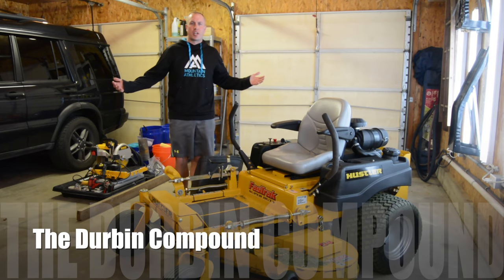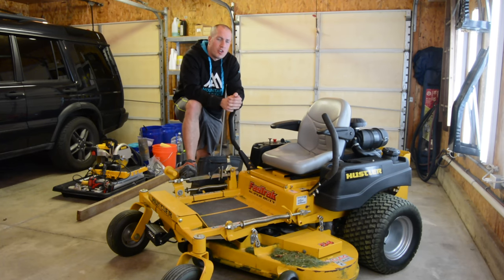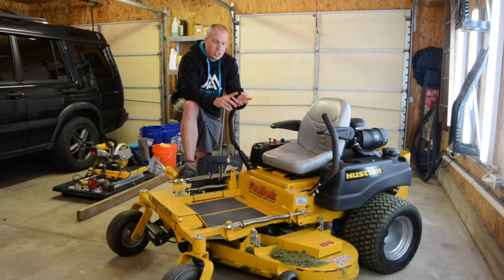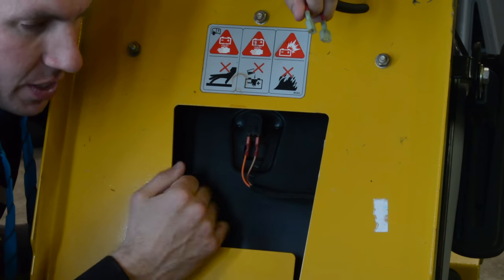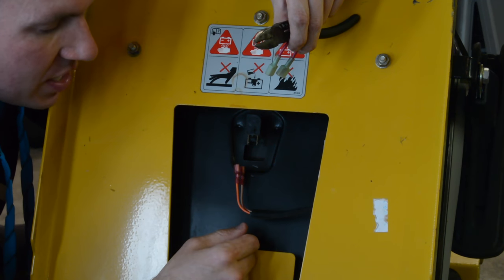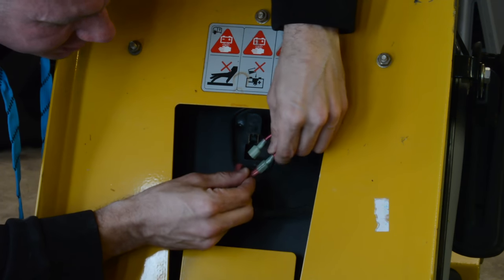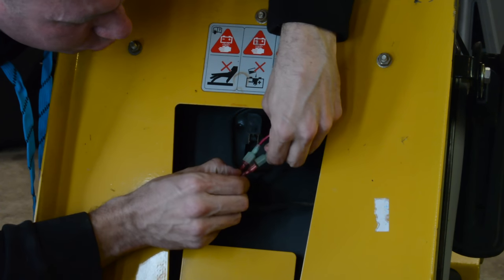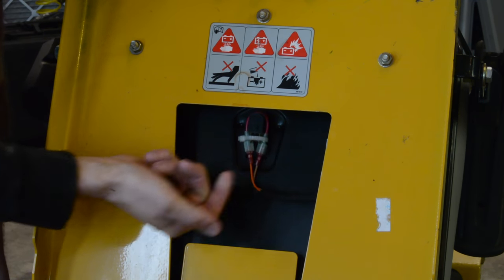How To Bypass Your Mower Seat Switch on a Zero-Turn Mower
This is a quick, down and dirty video about how to bypass your mower seat switch! This is something we all get aggravated with when we are out mowing. You want to pick up a stick or dog toy in the yard and well. you have to kill the blades, throttle down and get off the mower. How about we forget about that painful process?!

*** This is a safety hazard that can cause injury. Perform these modifications at your our risk. The Durbin Compound and Devin Durbin are not liable for any injury or warranty voiding by performing anything seen in this video*

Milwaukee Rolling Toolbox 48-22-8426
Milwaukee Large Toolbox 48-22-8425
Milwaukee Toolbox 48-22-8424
Milwaukee Slim 11 Compartment Organizer 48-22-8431
Milwaukee Slim 5 Compartment Organizer 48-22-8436
Milwaukee M12 Compact Inflator 2475-20
Milwaukee M18 Oscillating Multitool 2626-20
Milwaukee Switchtank Backpack Sprayer

Blaklader X1600 Pants

Timberland Pro Gridworks 8” Boot
Timberland Pro Boondocks 6” Boot
Thorogood Moc Toe 8” Boots 814-3800

Fluke T6-1000 Field Sense Meter
Fluke Ammeter and Multimeter Kit
Feildpiece Manometer SDNM-5
Fluke 62 Max Infrared Thermometer

Surefire Stilletto Pocket Flashlight
Surefire Tactician Pocket Flashlight